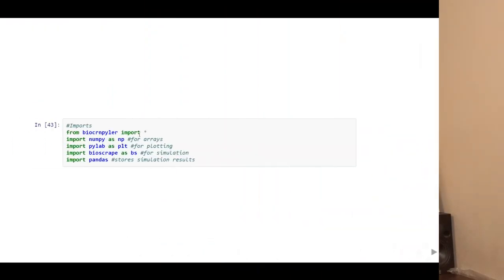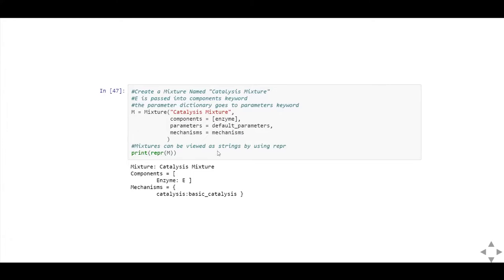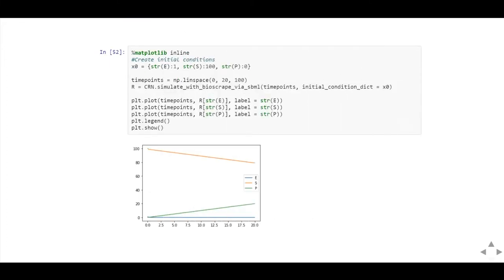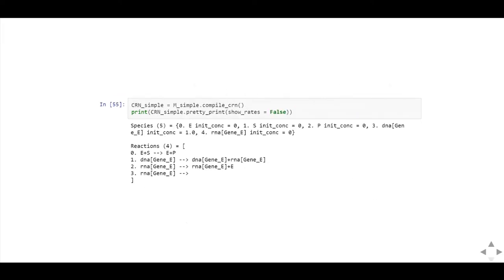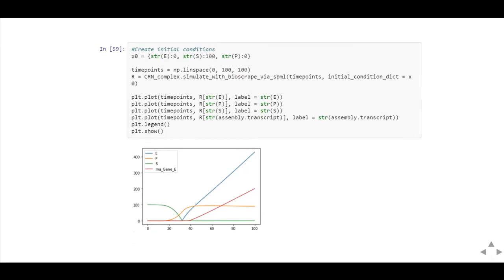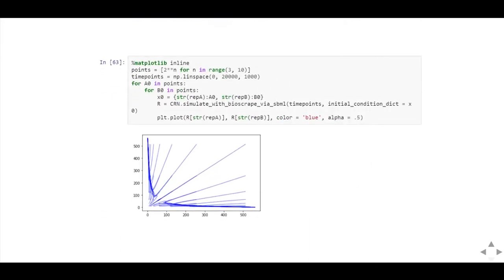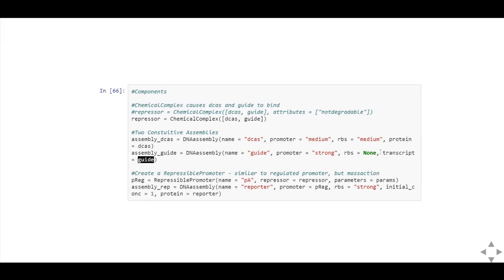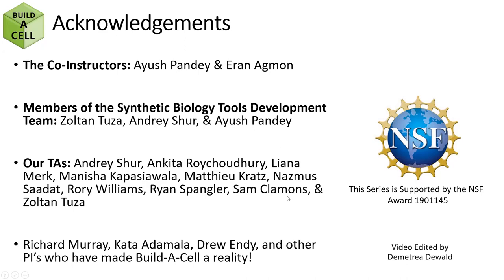Lecture 2: Compiling Chemical Reaction Networks with BioCRNpyler Part 2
A coding tutorial about compiling chemical reaction networks with the BioCRNpyler software package.

Instructor: William Poole

The jupyter notebook used in this tutorial can be found

This notebook requires BioCRNpyler to be installed for CRN compilation and Bioscrape to be installed for simulation. Please follow the instructions on their respective Github repositories. Alternatively the google Colab version can be copied to your drive and run in the browser.

To join the Build-a-cell community please join request to join the Build-a-cell slack

For support or consultation on using the software, please ask questions in the crn-modeling-series channel of build-a-cell slack or contact the developers via github.